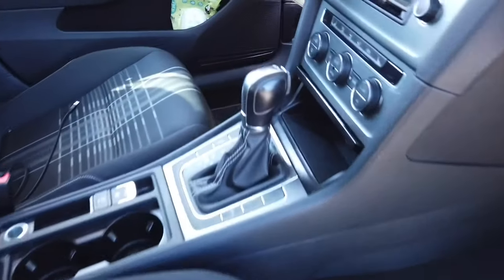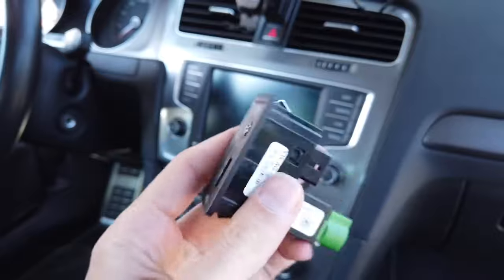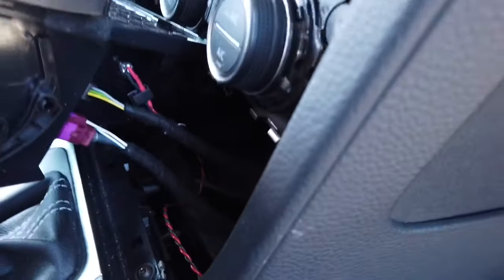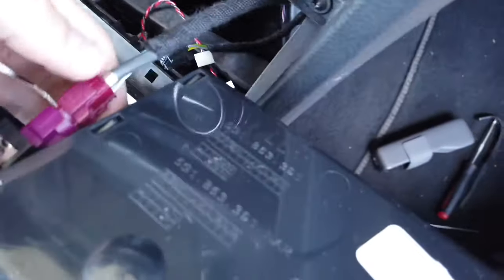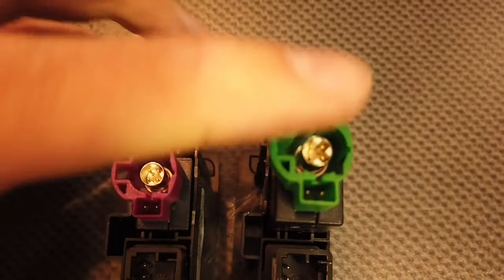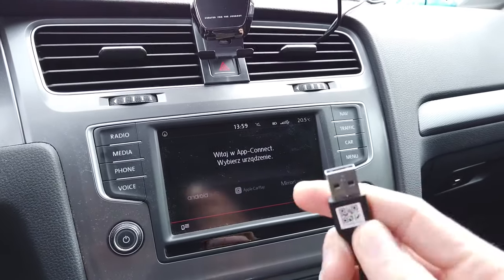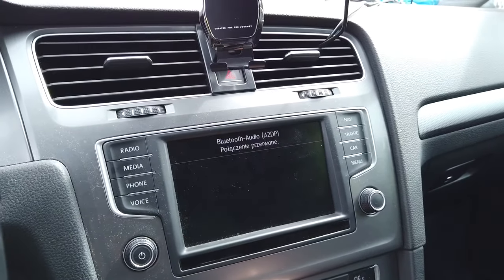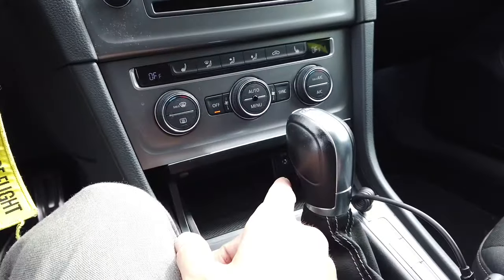Replacing MIB2 USB port for CarPlay support (5G0 035 222 E / 5Q0 035 726 E)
After enabling full App-Connect (Skoda Smart Link, Seat Full Link) feature you will have new options of CarPlay, Android Auto and Mirror Link available in your car. Apparently CarPlay needs a dedicated USB port that supports this feature. There's most likely hardware key in the USB port itself required to be recognized by MIB2 infotainment head unit.

🔍 Here's how to replace the original media ports (5G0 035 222 F) in Volkswagen Golf MK7 (5G) with upgraded one 5G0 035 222 E. Original wiring had to be modified in order to connect with new USB port.

Enabling App-Connect, Smart Link, Full Link requires FEC/SWaP Codes.

0:00 Replacing MIB2 USB port in Golf MK7
0:22 Part 5G0035222E
1:12 Remove front cubby
2:12 Disconnect wiring
2:42 Comparing USB ports
3:17 Modified wiring
4:06 Test with Android Auto
4:34 Test with CarPlay
4:55 OBDeleven coding